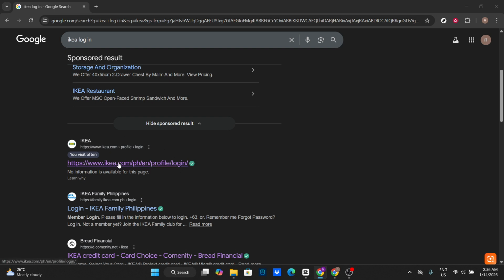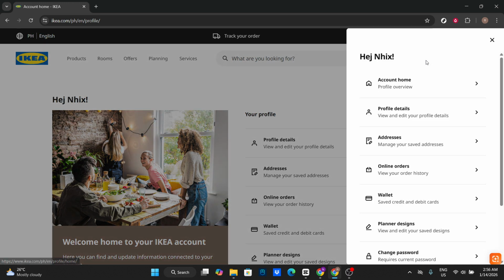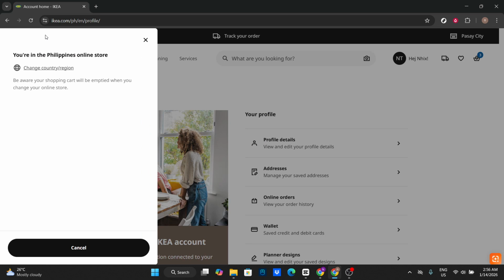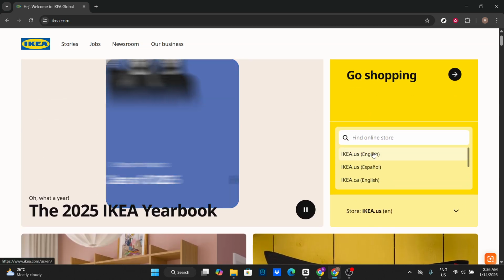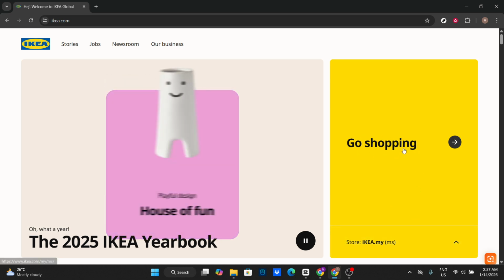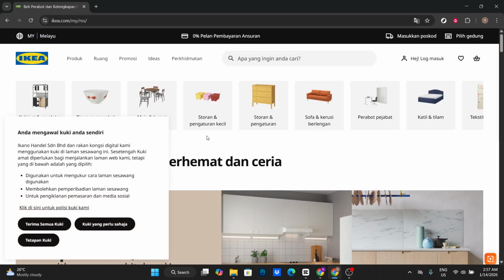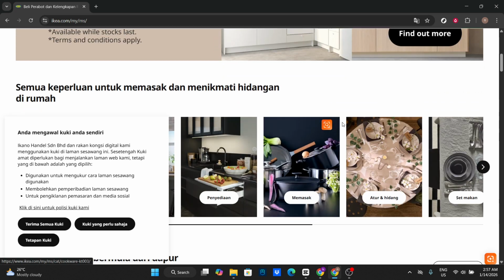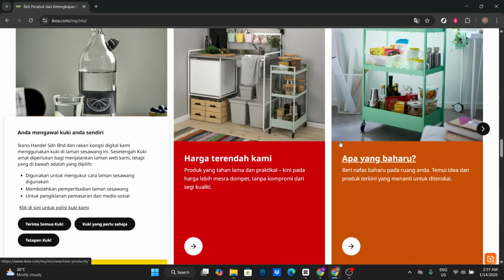How To Change Language On Ikea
Want to view Ikea’s website in a different language? This video shows you how to change the language settings easily.

🌟 What You’ll Learn in This Video:

Step-by-step instructions for changing languages.
Tips for navigating Ikea’s website in your preferred language.
Best practices for localized shopping.
✅ Perfect for international shoppers wanting a smoother experience!